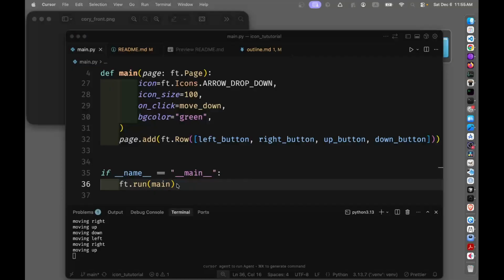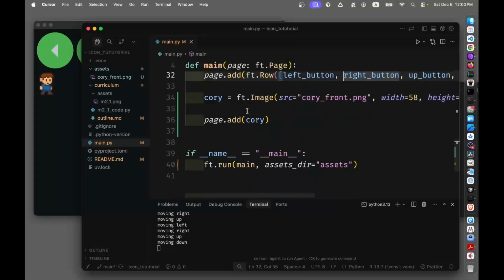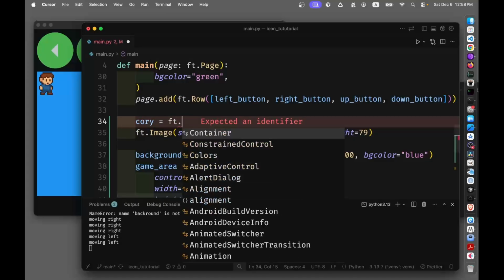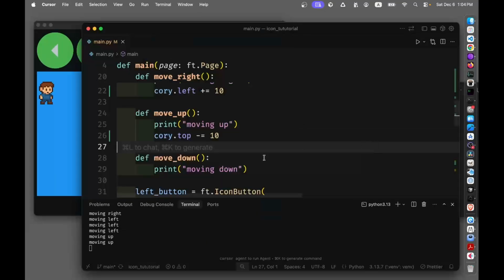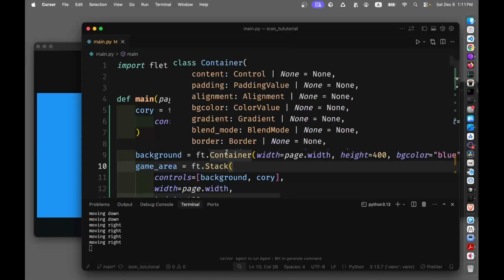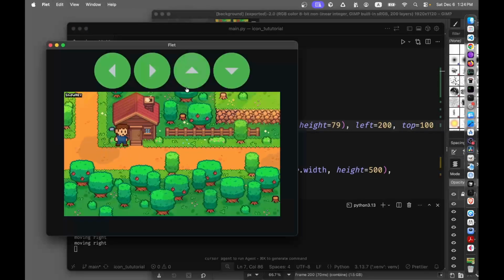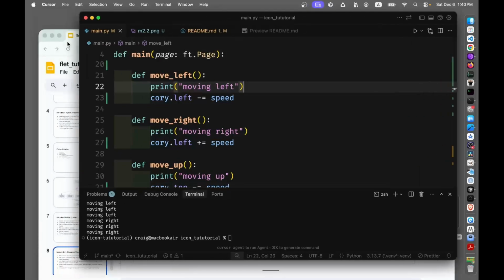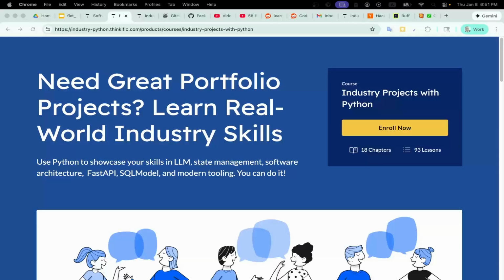02 UPDATED Python data structures with Flet - PYTH 1.02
Introduction to python data structures using Flet to help to keep course interesting.  Covers Python lists, variables, and for loop

Video audio updated January 20, 2026